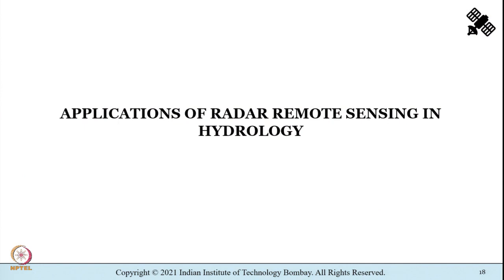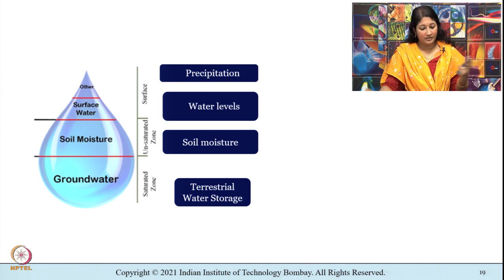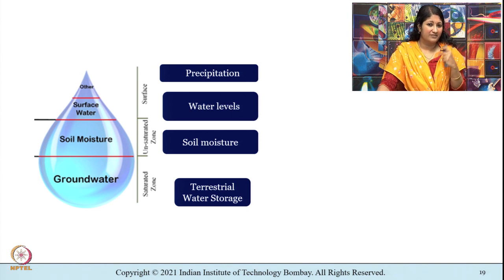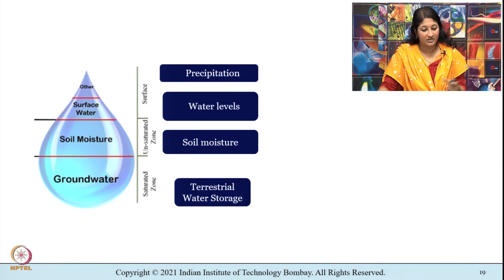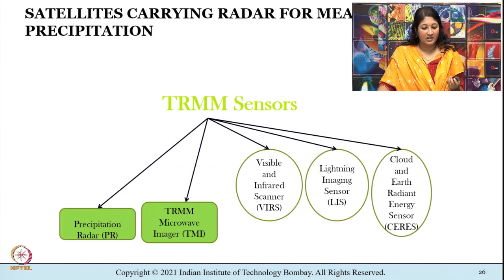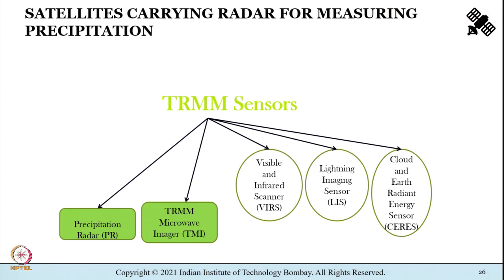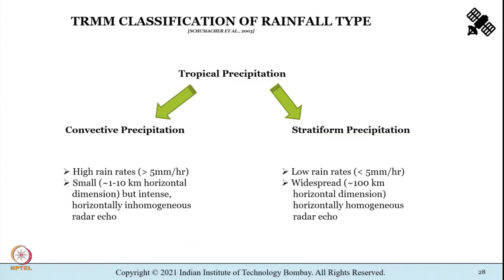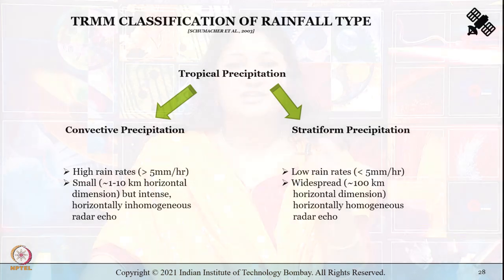M4L2: Applications Of Radar Remote Sensing In Hydrology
Week 9: M4L2: Applications Of Radar Remote Sensing In Hydrology